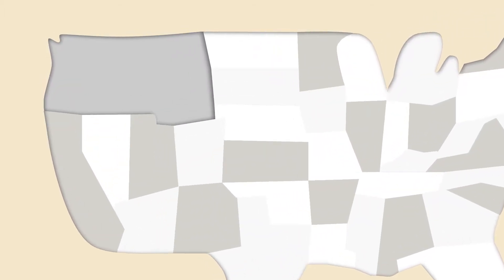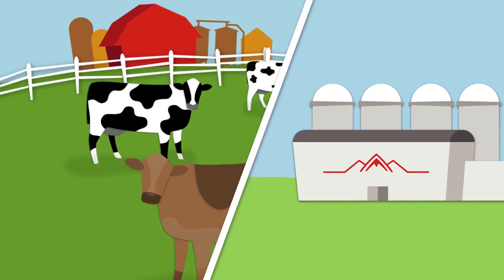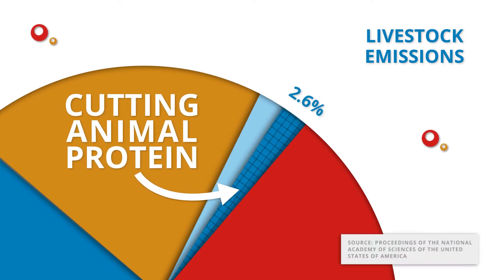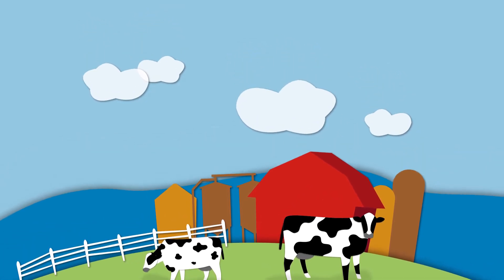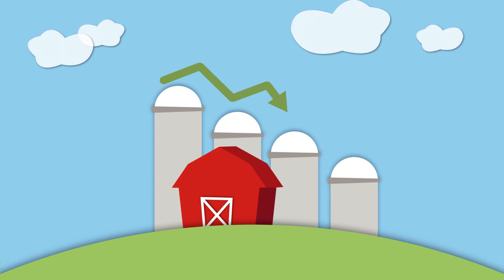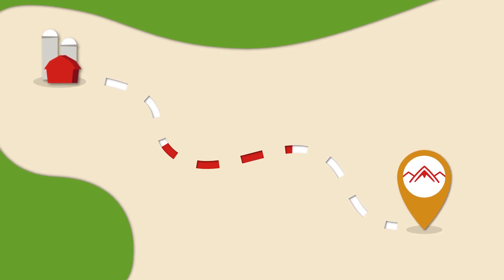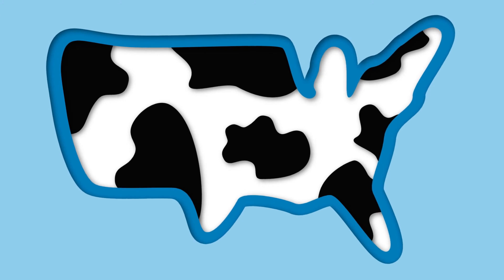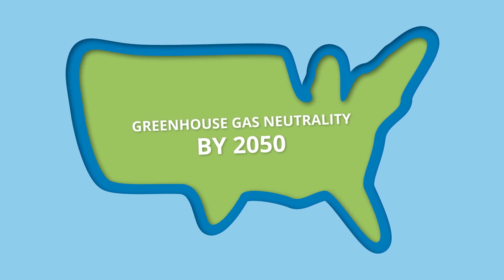On the path to greenhouse gas neutrality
Darigold and the Northwest Dairy Association have implemented a number of practices as part of its goal to neutralize its greenhouse gas emissions by 2050.